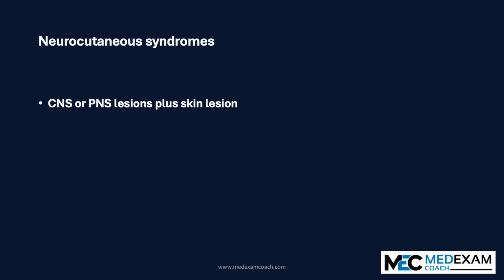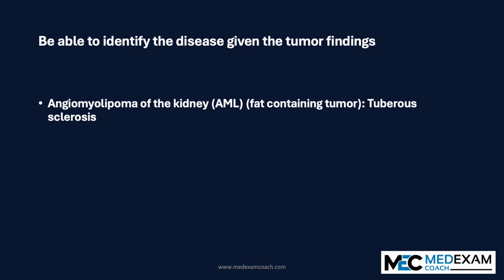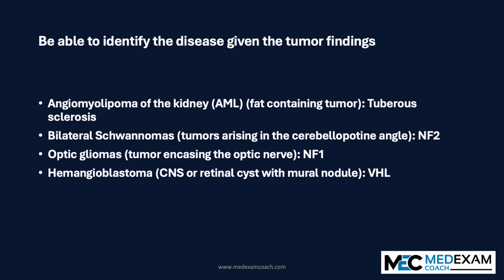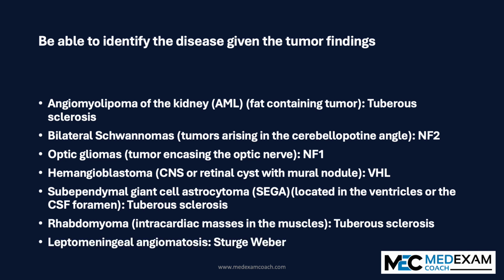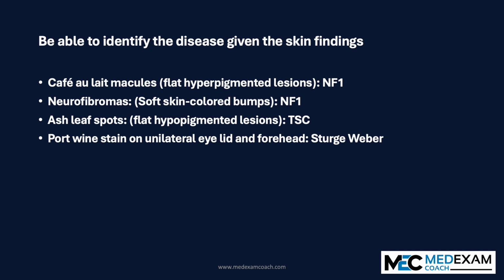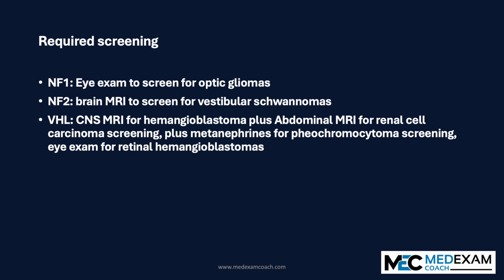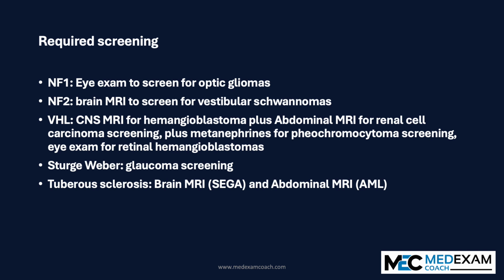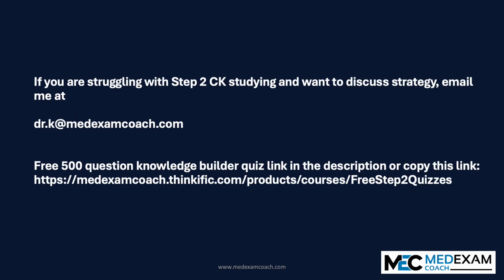Neurocutaneous syndromes made easy for USMLE Step 2 CK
Brief overview of Neurocutaneous syndromes
-NF1, NF2, TSC, VHL and Sturge Weber